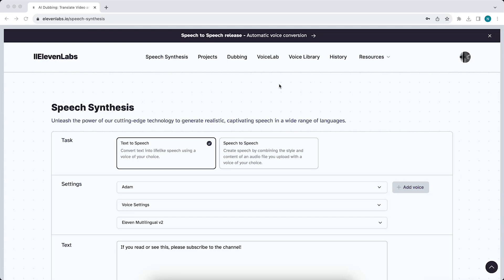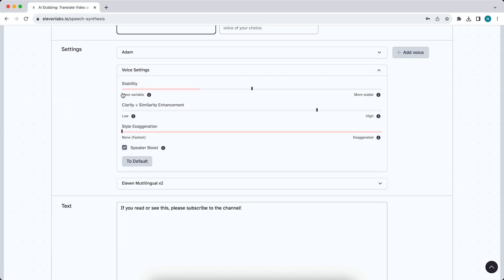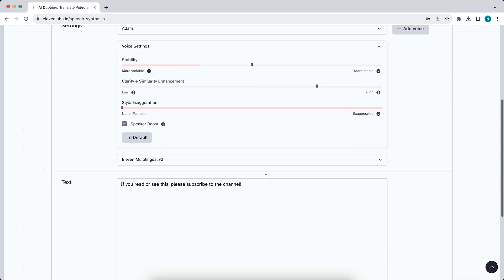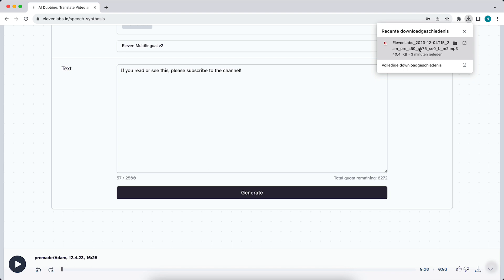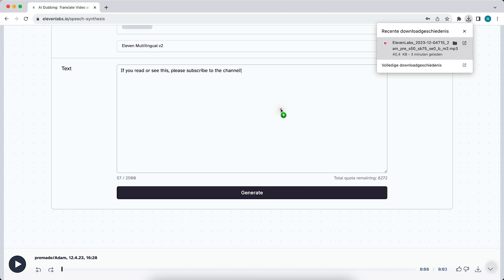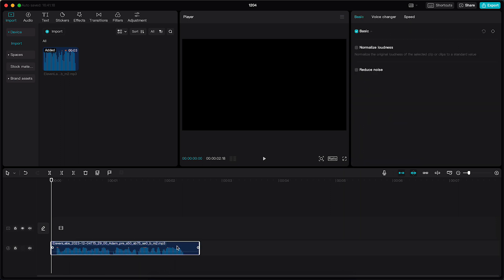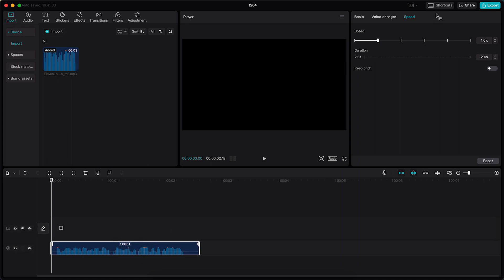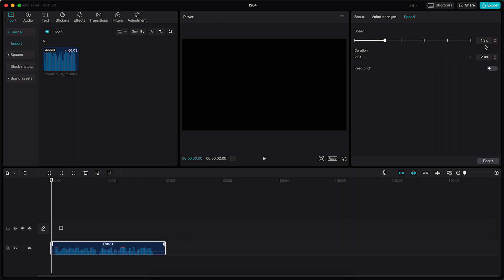How to Speed Up Voice Over in ElevenLabs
In this video I'll show you how to let the AI voice over talk faster in ElevenLabs. The method is very simple and clearly described in the video. Follow all of the steps in the video, and speed up the AI voice in ElevenLabs. And that's how you can increase the talking speed of AI voice over in 11Labs.